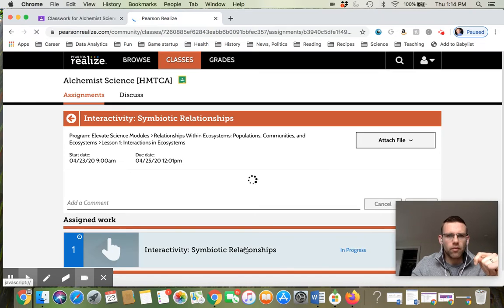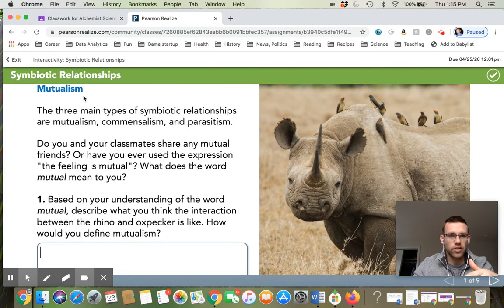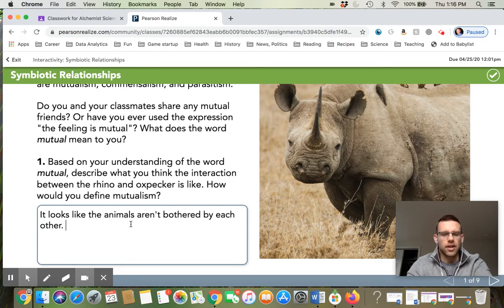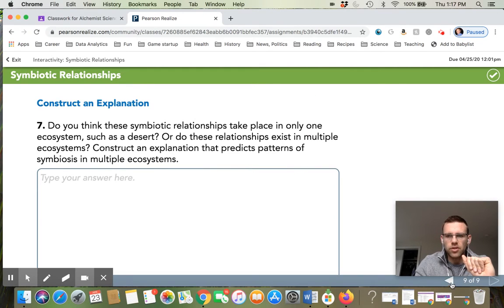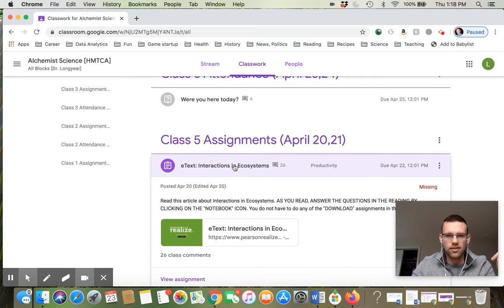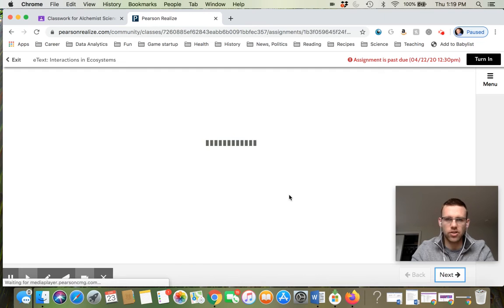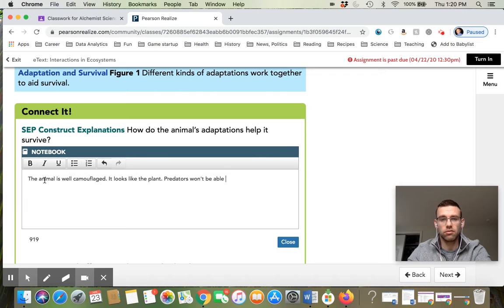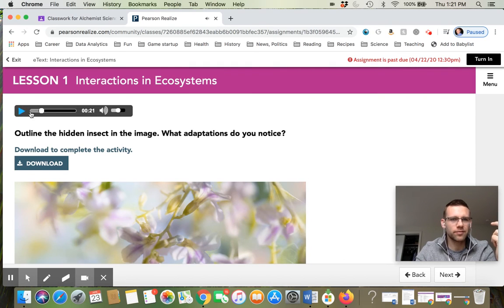Pearson Realize Help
This video walks students through how to go from Google Classroom to 1) a Pearson Interactivity and 2) a Pearson eText